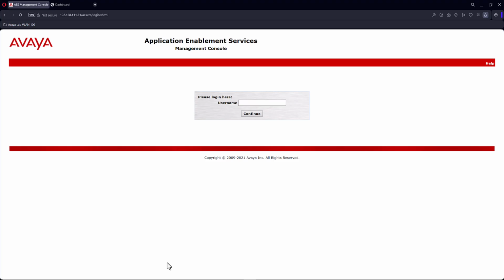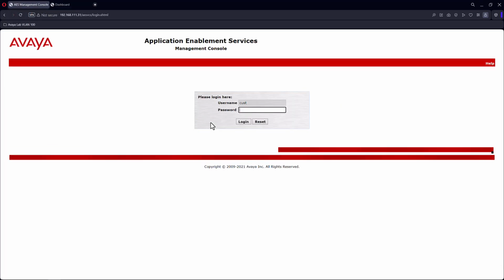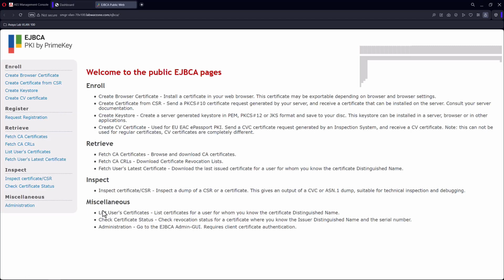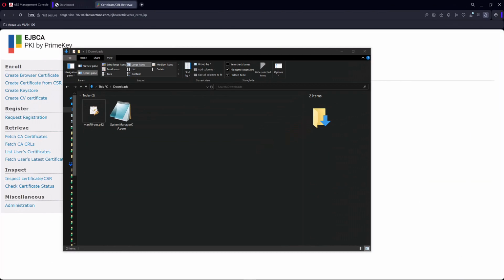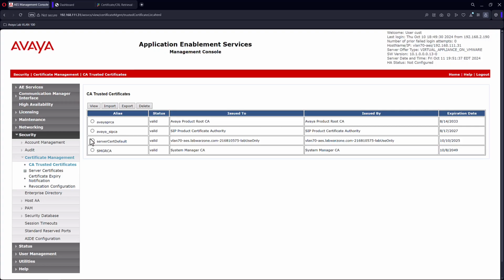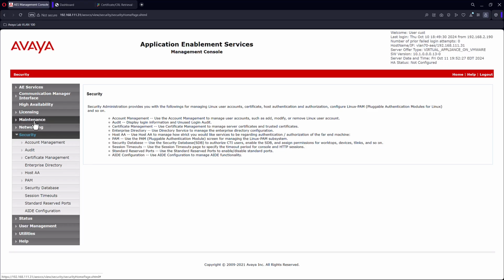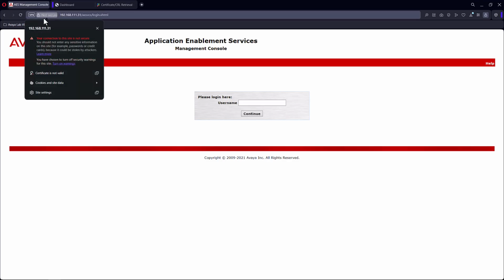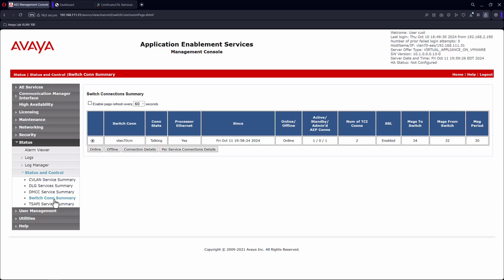Avaya AES Certificate Renewal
In this video, INTLX will walk you through how to renew certificates on Avaya Application Enablement Services (AES). Maintaining valid certificates is essential for ensuring secure communication between AES and other Avaya Aura components.

In this tutorial, you’ll learn:
• How to identify certificates that require renewal on Avaya AES
• How to manage AES certificates from Avaya System Manager
• How to generate and install renewed certificates within the AES management interface
• How to verify certificate validity and restore secure communication with integrated Avaya systems

This guide is ideal for Avaya engineers, telecom administrators, and IT professionals responsible for maintaining secure integrations and services within an Avaya Aura environment.